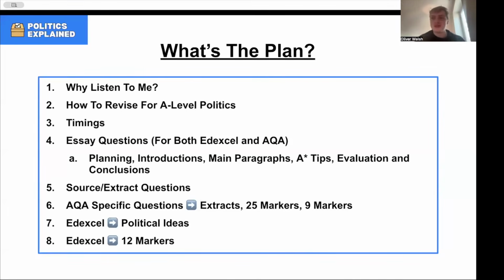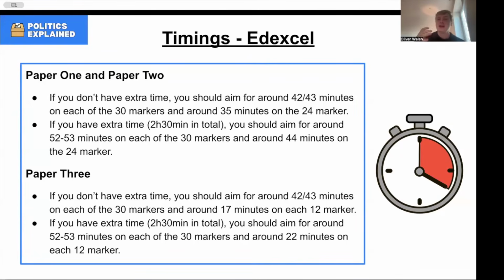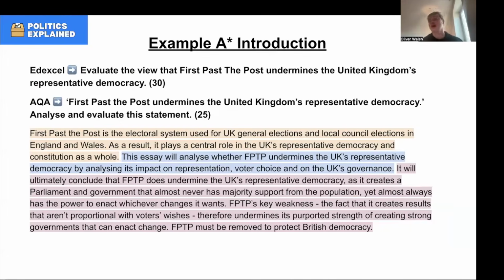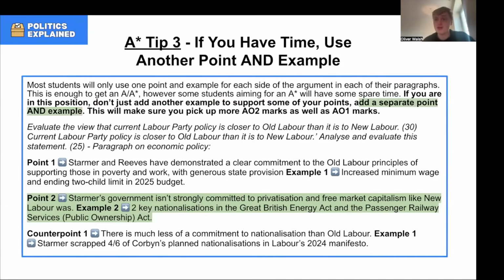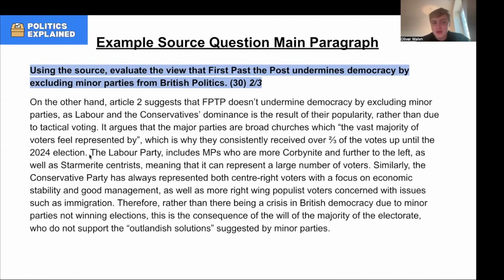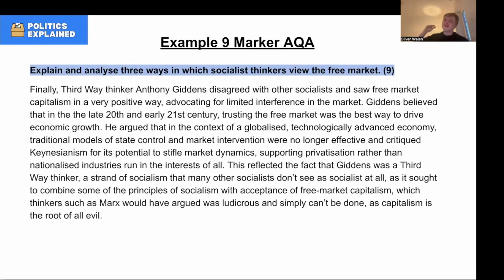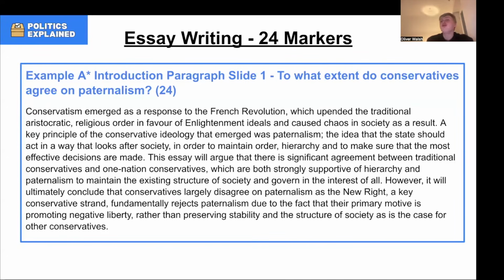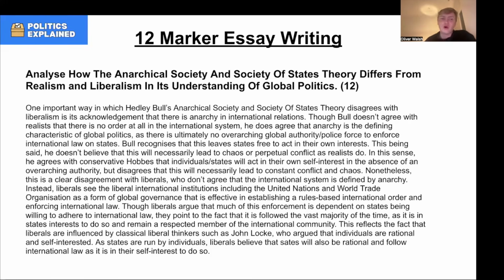A* Essay Writing Masterclass | Edexcel and AQA A-Level Politics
- Visit the Politics Explained website to for essay plans, updated example packs, updated textbooks and live revision webinars to help you in your revision!

In this 2.5 hour masterclass, I cover how to revise and get an A* for every type of question in A-Level Politics, both for AQA and Edexcel A-Level Politics!!!

00:00:00 - Webinar Discount Code
00:06:35 - How To Revise for A-Level Politics
00:23:05 - Essay Planning and Structure
00:42:28 - Introductions
00:49:28 - Main Paragraphs
01:01:10 - A* Tips
01:06:35 - Conclusion and Evaluations
01:18:02 - Source Questions
01:30:44 - AQA Specific Questions
01:49:58 - Edexcel 24 Markers
02:15:22 - Edexcel 12 Markers USA
02:23:41 - Edexcel 12 Markers Global